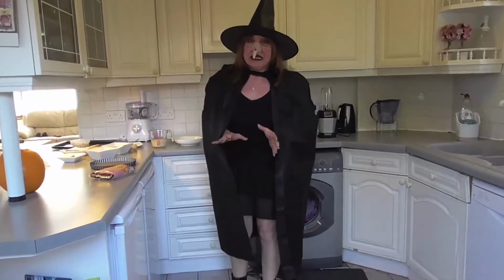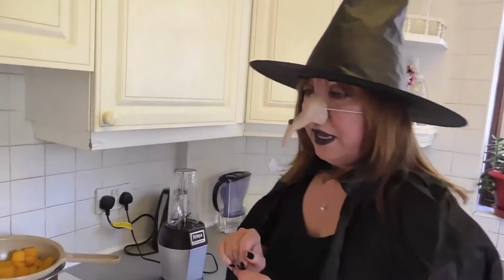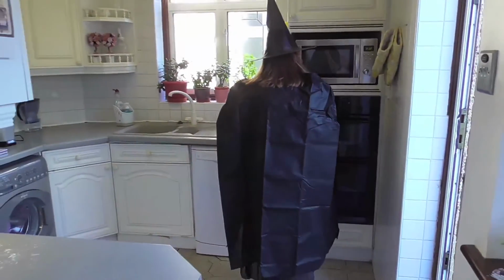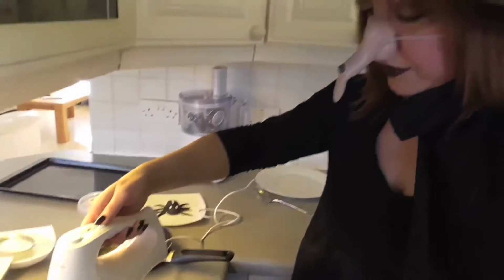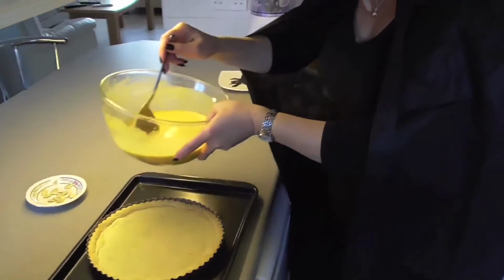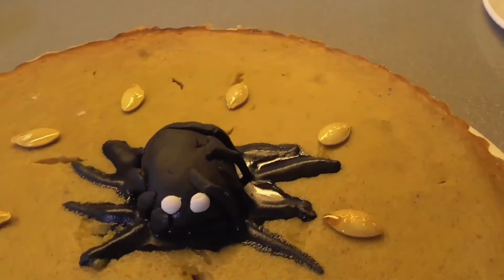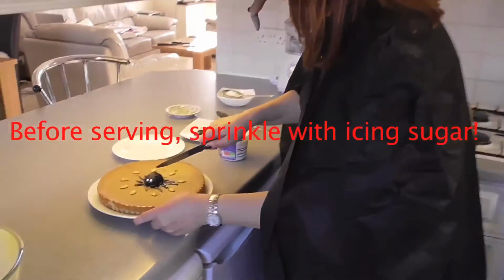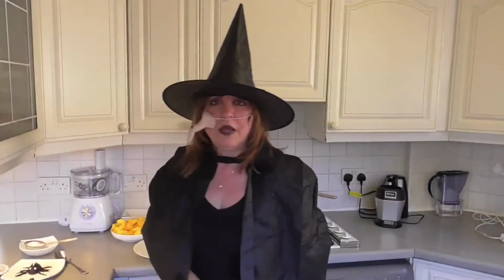Pumpkin Pie - HALLOWEEN SPECIAL - Episode 7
I make a delicious Pumpkin Pie!     Happy Halloween

Ingredients:
500g Sweet pastry
750g Chopped sweet pumpkin
1/2 teaspoon grated nutmeg
1 teaspoon cinnamon
1/2 teaspoon salt
2 beaten eggs
200ml evaporated milk
140g castor sugar
25g melted butter

Mia x